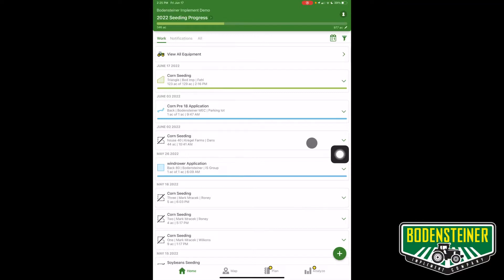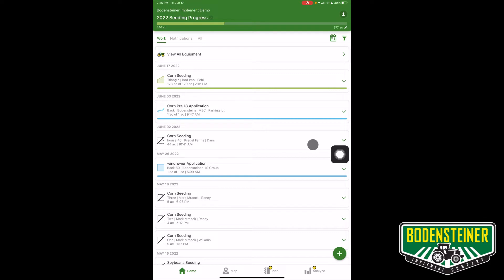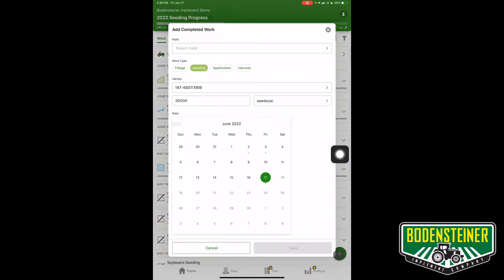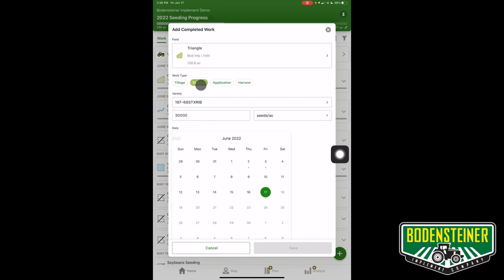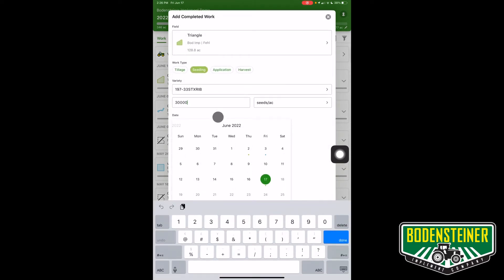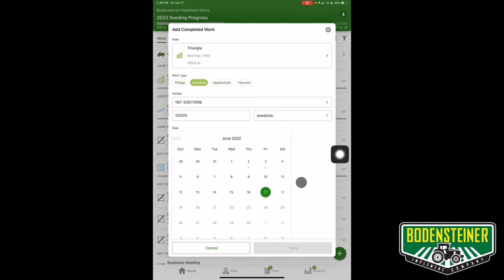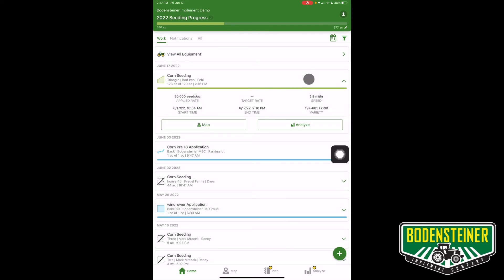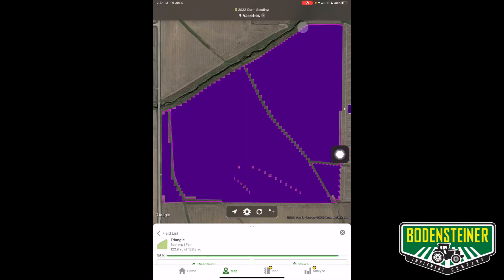Adding Manual Documentation to Operations Center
In this video we walkthrough how to add manual documentation to operations center from the mobile app.